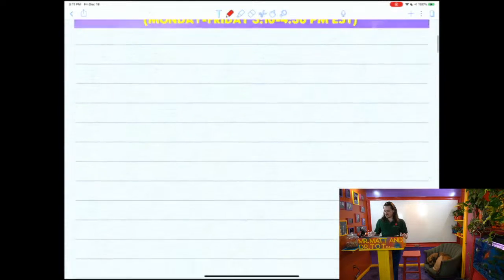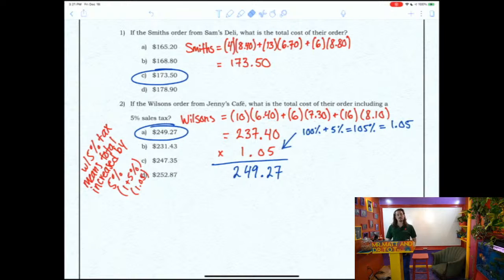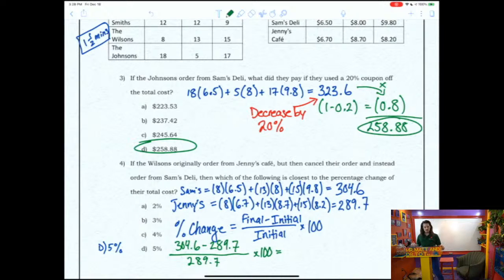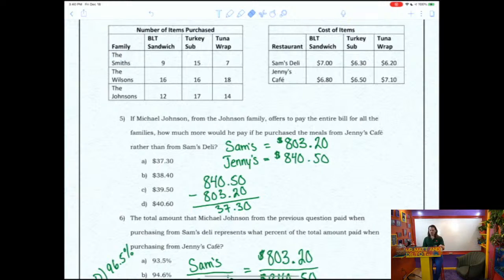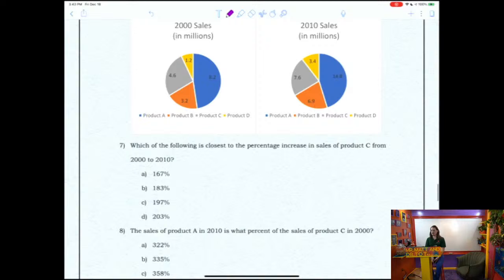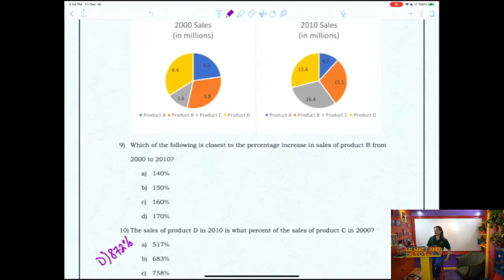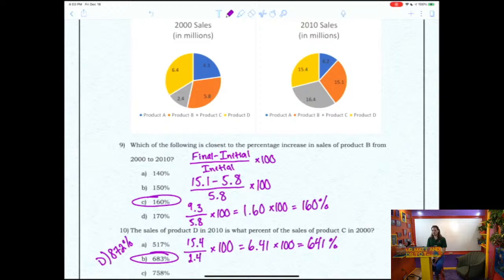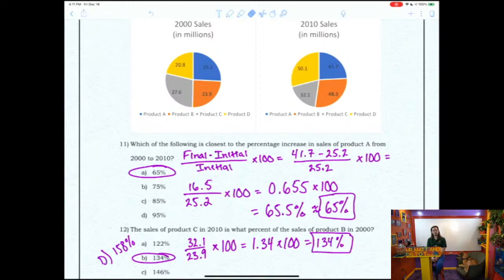SAT ACT Prep - Math - Miscellaneous Practice Problems - LIVE Stream 9